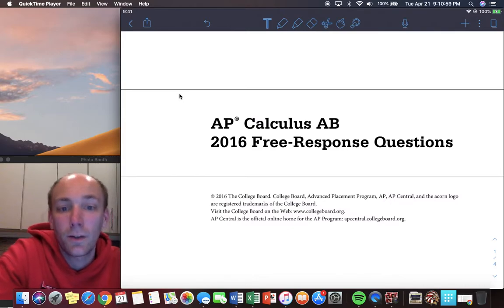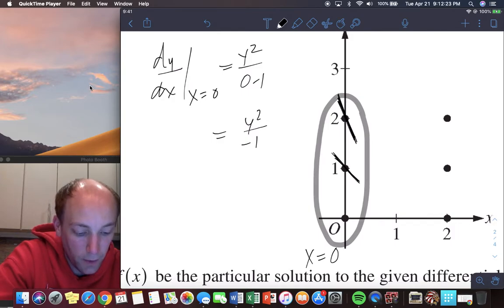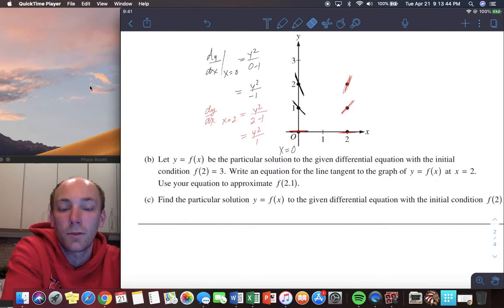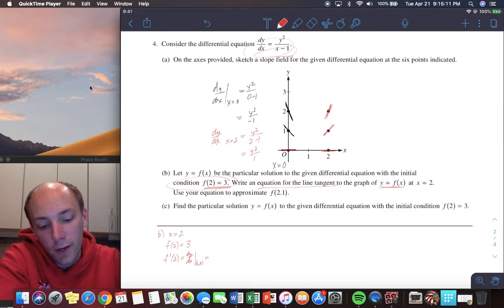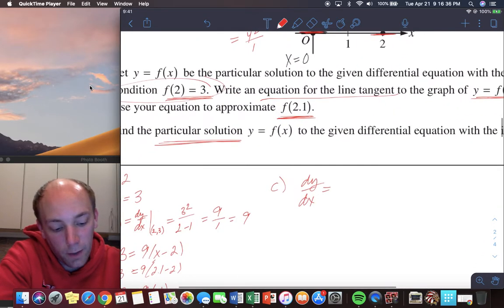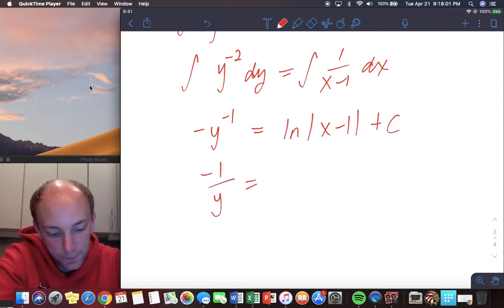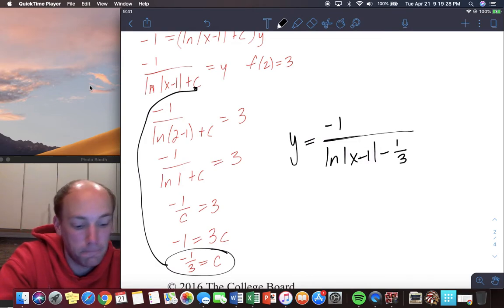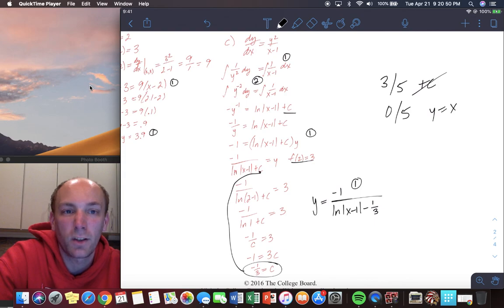AP Calculus AB 2016 FRQ 4